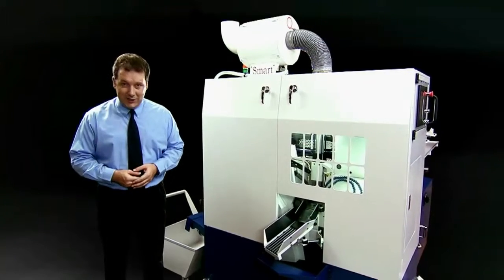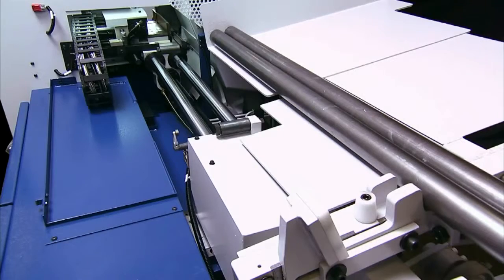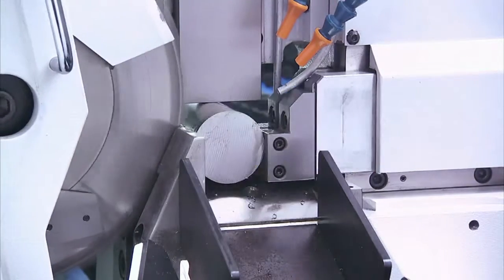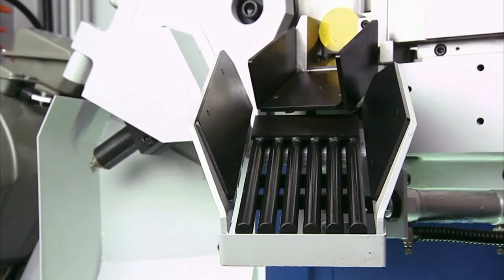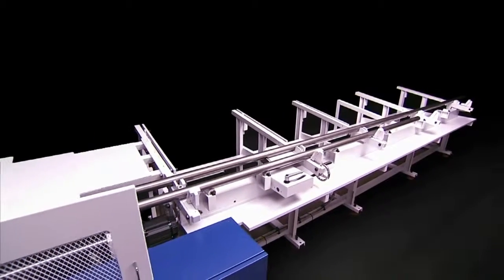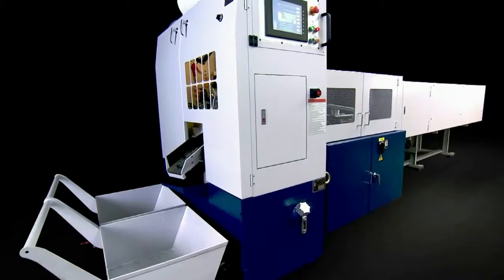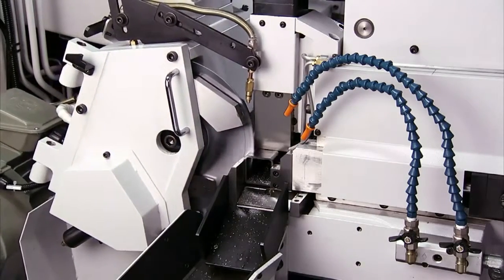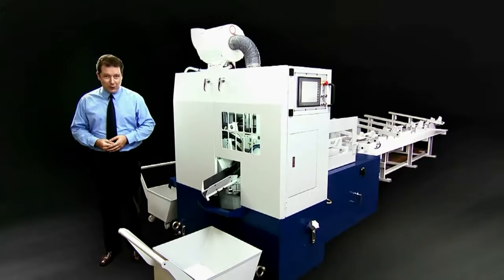MÁY CƯA ĐĨA HỢP KIM CNC - MR ĐỊNH 0912 454 353